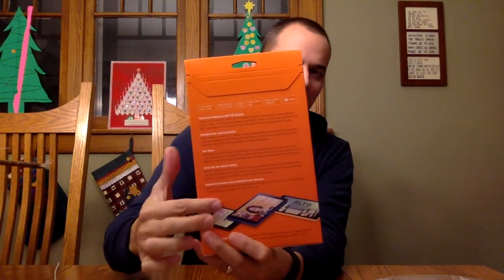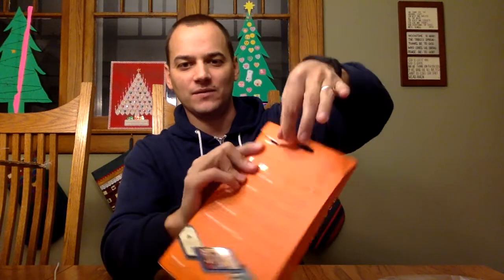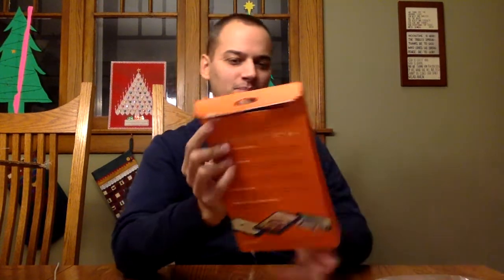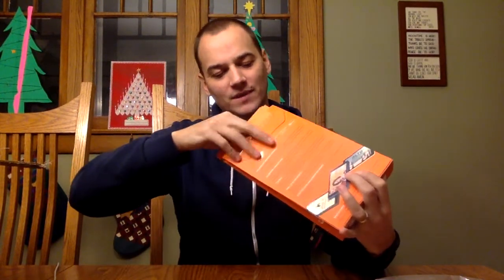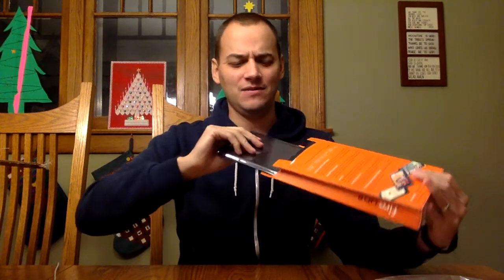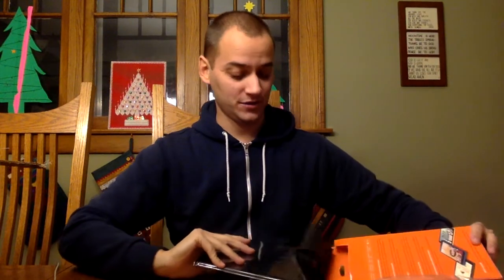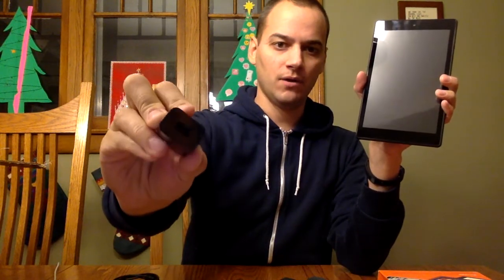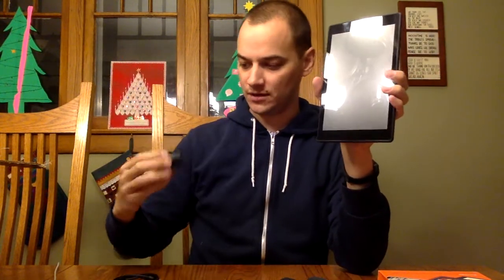Unboxing My Kindle Fire HD 8